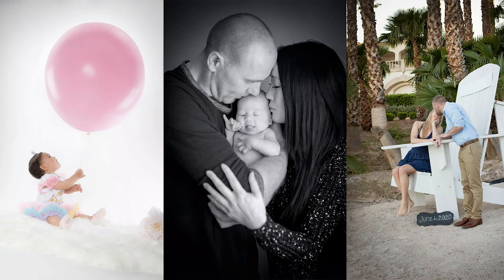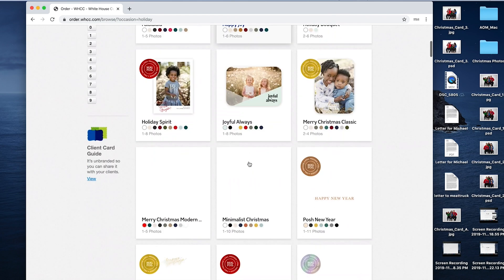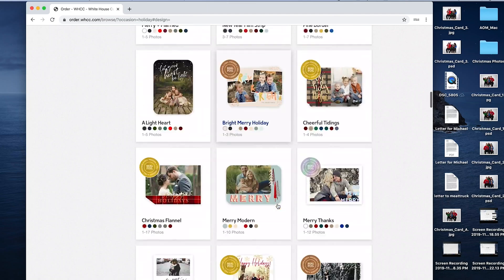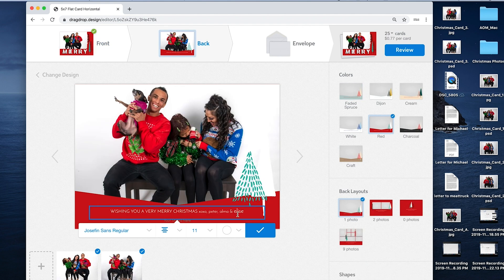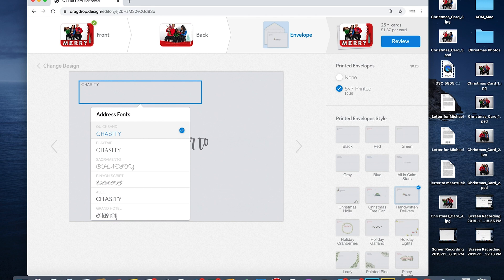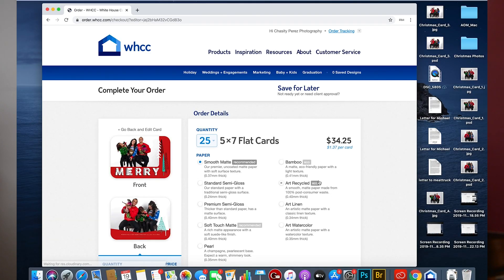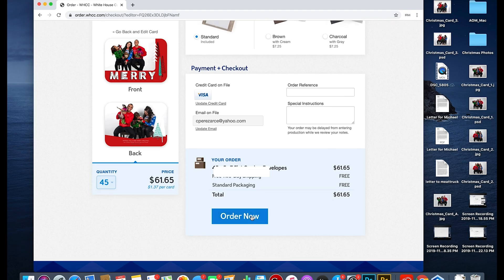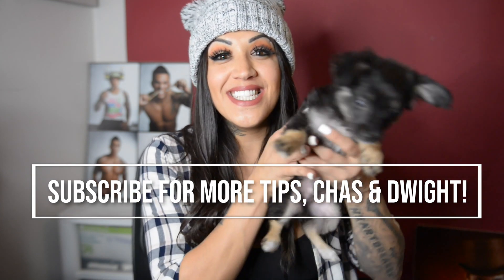Make xmas cards for your photography clients using WHCC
This video shows you how to use WHCC.com to create high quality Christmas Cards for your photography clients.  Please comment with any questions or if you'd like more info on how to use this site or what other products they offer.